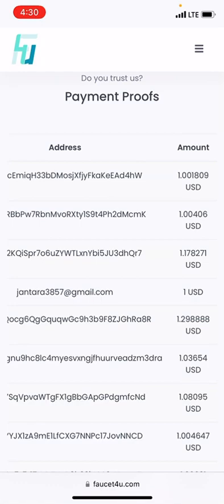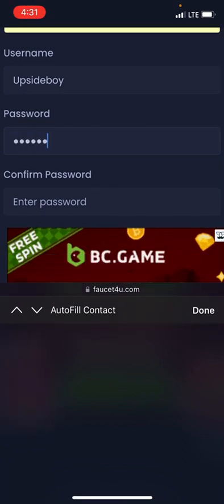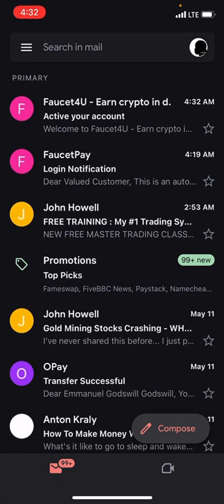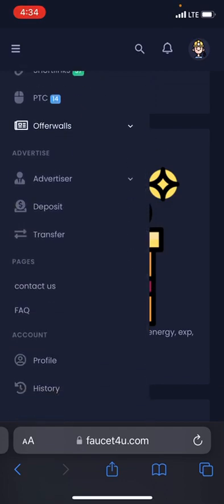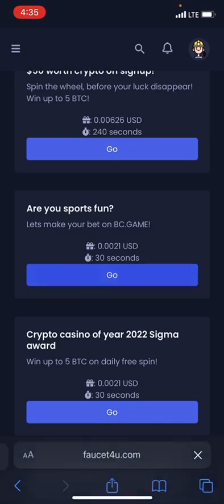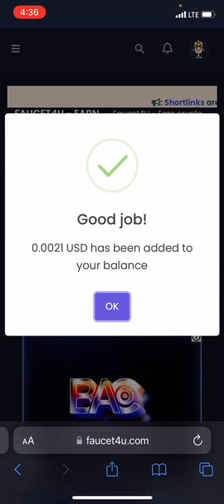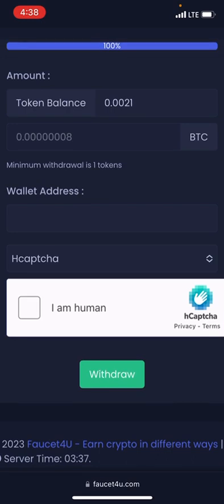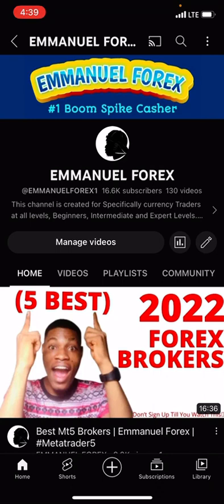Earn Free $0.021 Every Seconds ( INSTANT WITHDRAWAL )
In this video, am gonna show you how to Earn Free $0.021 Every Seconds ( INSTANT WITHDRAWAL )

.( DISCOVER THE HIDDEN WEBSITE I USE IN BOOTING MY YOUTUBE REVENUE ).

.( BEST TRUSTED BROKERS I MAKE USE OF ).

.( BUY USD/EXCHANGE OR DEPOSIT TO DERIV WITH THIS TRUSTED PARTNERS ).

.( LEARN / GET FREE 99% FOREX SIGNAL DAILY/WEEKLY ).

》》Under CONSTRUCTION

》》Individual Account Management
》》Business Account Management

.( BOOST YOUTUBE EARNINGS WITH THIS WEBSITE ).

》》Shout out
》》Full Channel Monetization